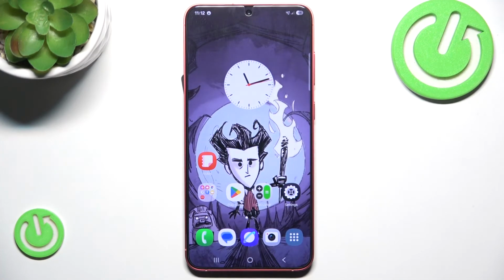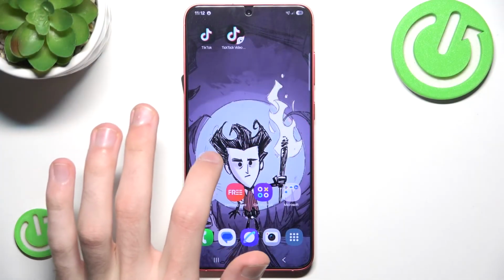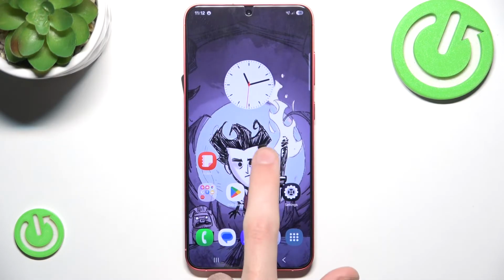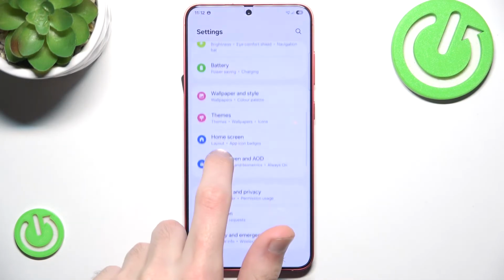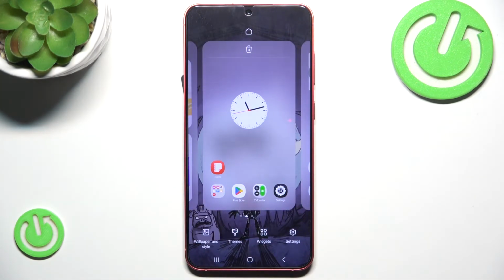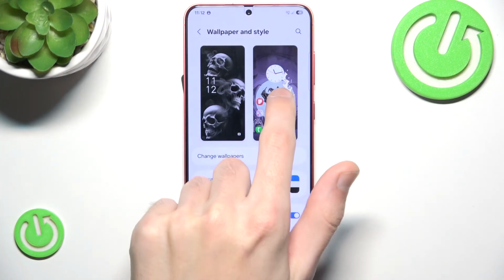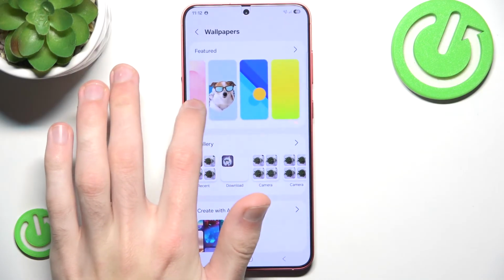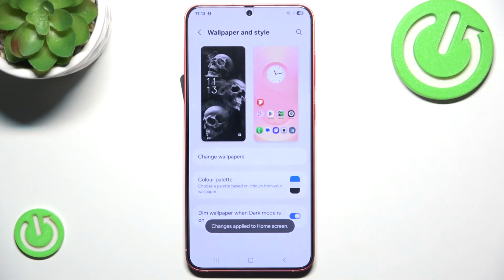How to Change Wallpaper on SAMSUNG Galaxy S25+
Want to refresh your phone's look? Learn how to change the wallpaper on your Samsung Galaxy S25+ for the home screen, lock screen, or both. This quick tutorial will guide you through the steps to personalize your device.

Steps Covered:

Open Settings
Go to Wallpaper and Style
Choose a new wallpaper from Gallery or Wallpaper services
Apply it to the home screen, lock screen, or both
Questions You Might Have:

Can I use a live wallpaper on my Samsung Galaxy S25+?
How do I set different wallpapers for the home and lock screens?
Why is my wallpaper not changing after I select a new one?